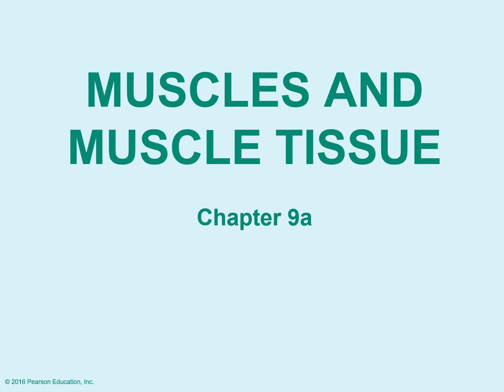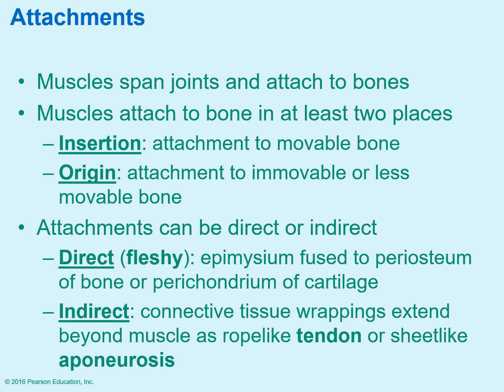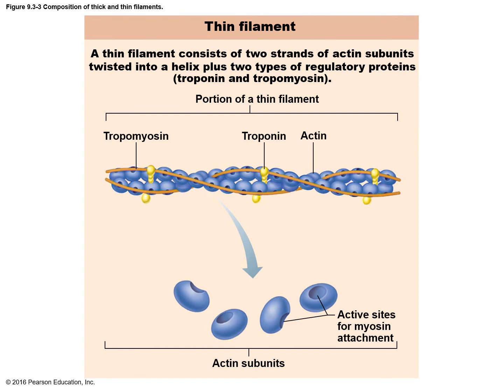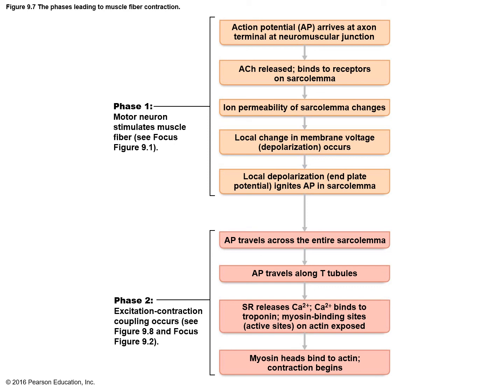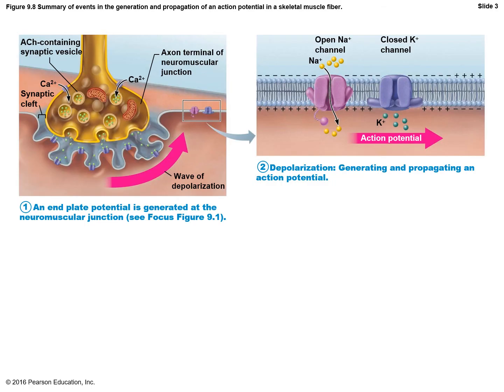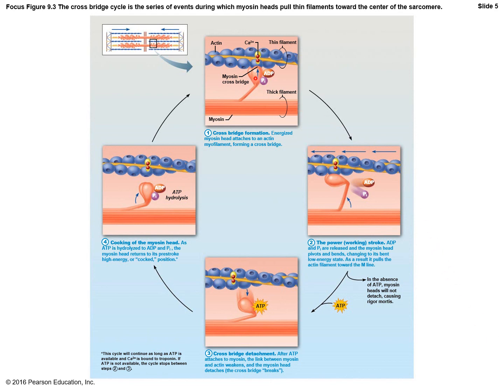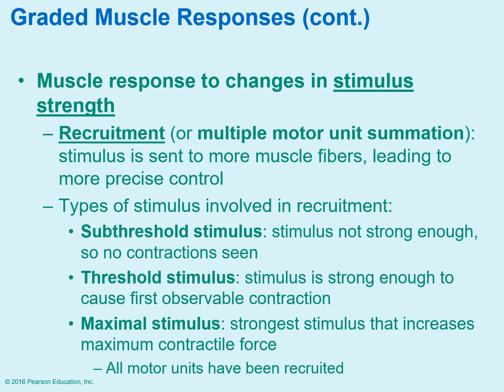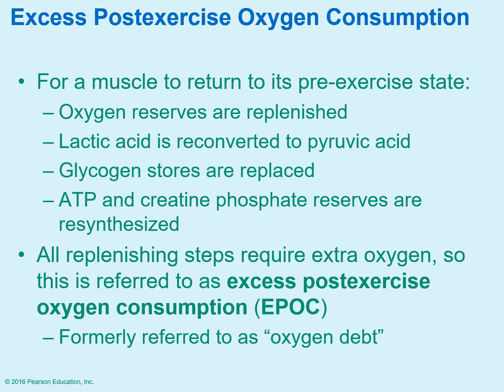2401: Chapter 9a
Learn about muscle physiology.